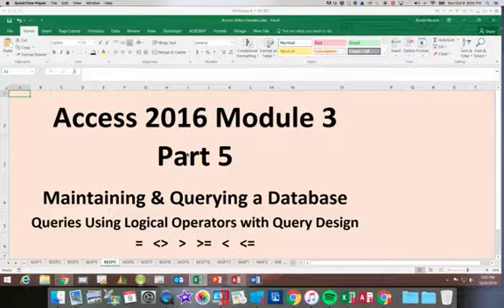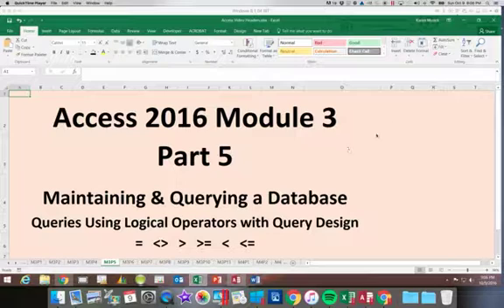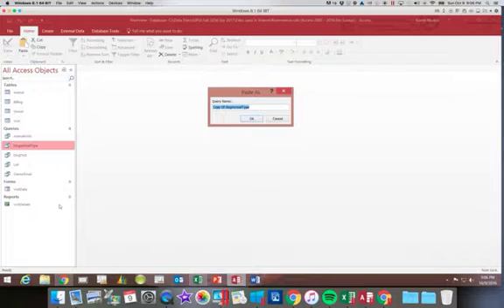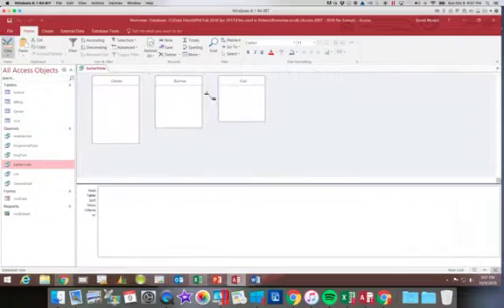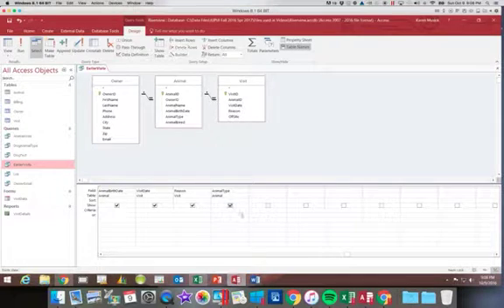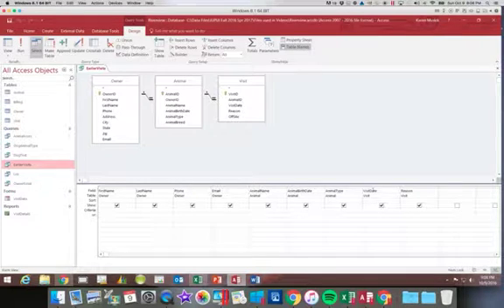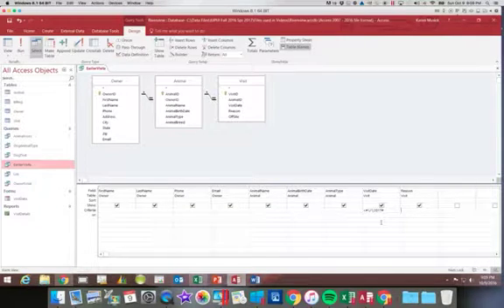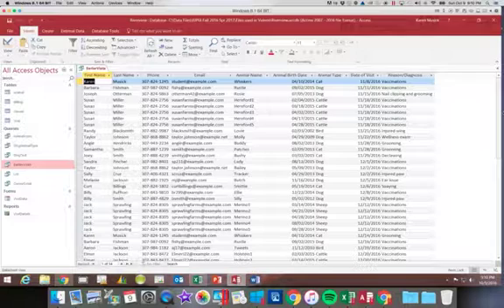Access 2016 Module 3 Part 5- Queries with Logical Operators-480p